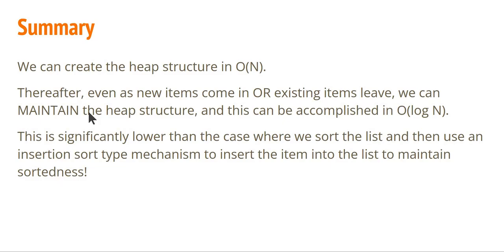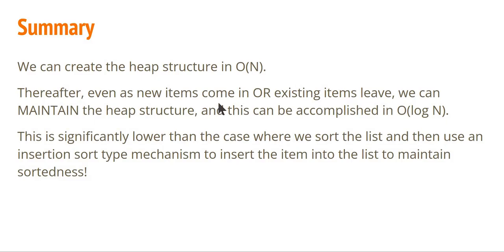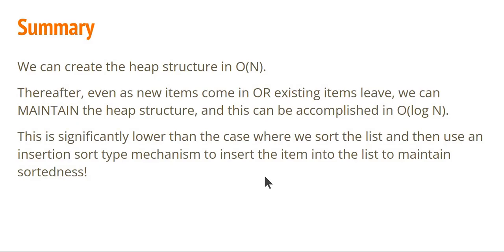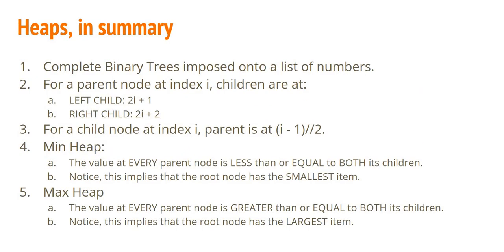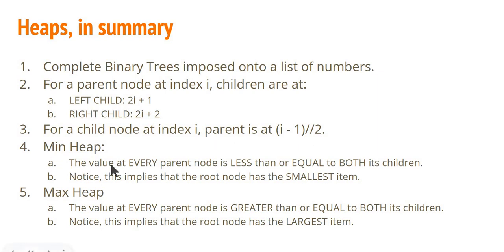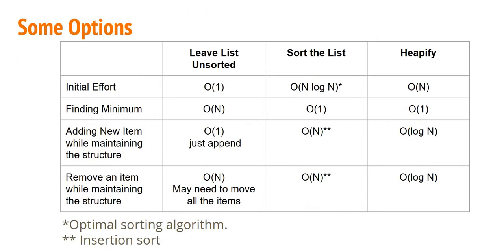20. Binary Trees and Heaps: Summary on Heaps!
We summarize our key learnings on heaps in this video. As part of this, we revisit the heap indexing and the utility of heaps in the priority queue problem solution.